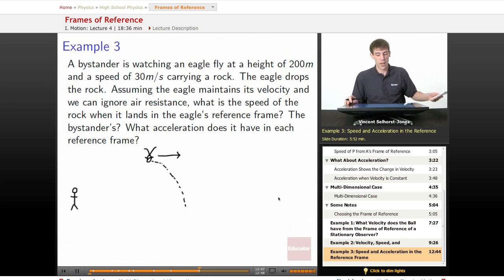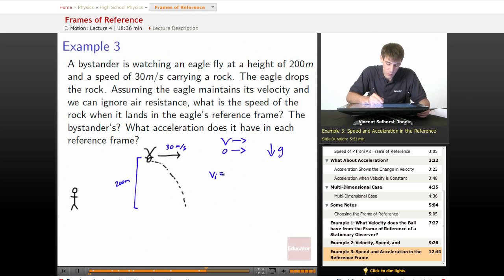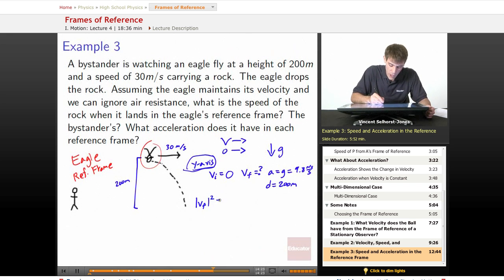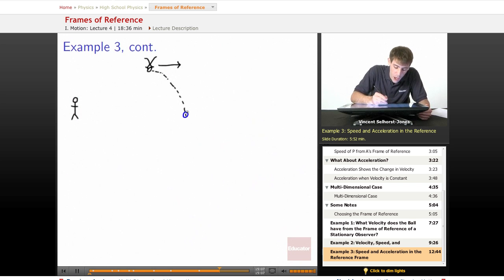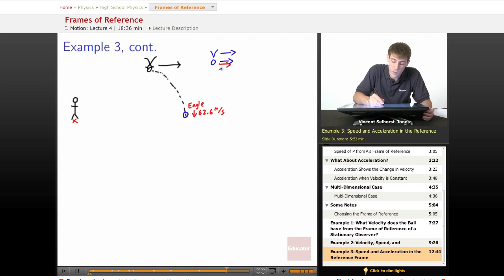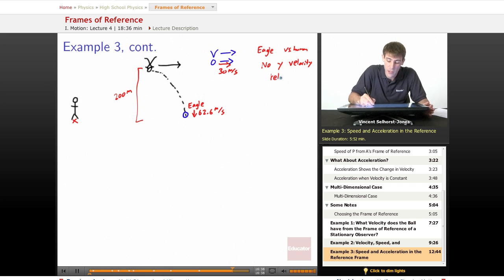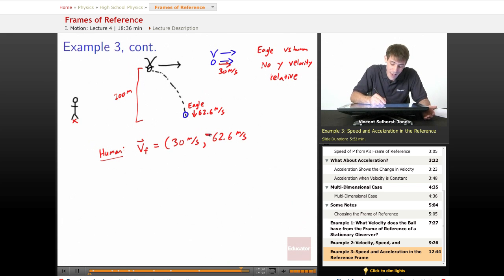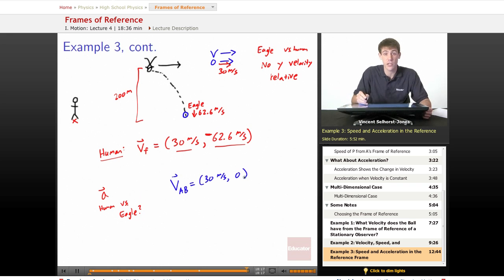Physics: Frames of Reference